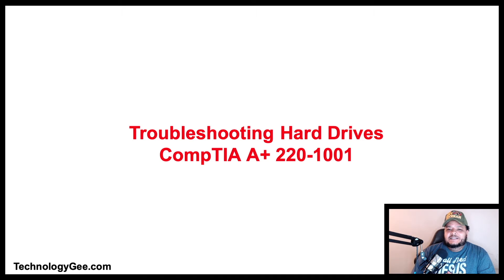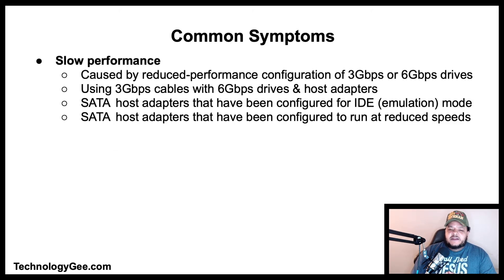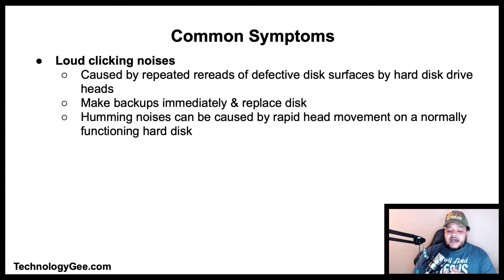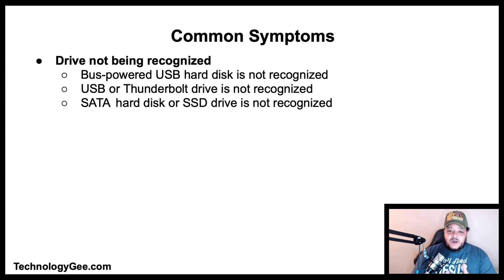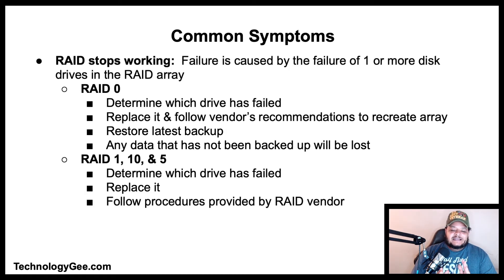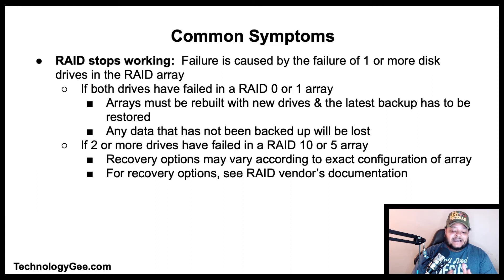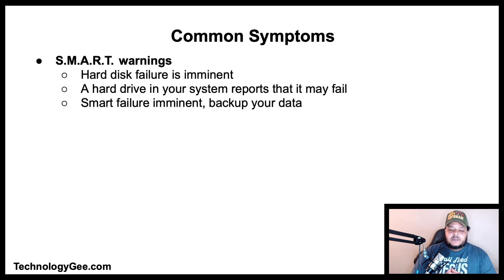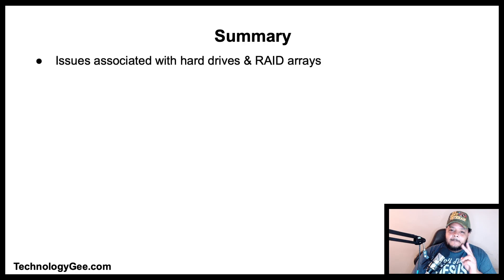Troubleshooting Hard Drives & RAID Arrays | CompTIA A+ 220-1001 | 5.3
In this video you will learn about issues associated with hard drives & RAID arrays.